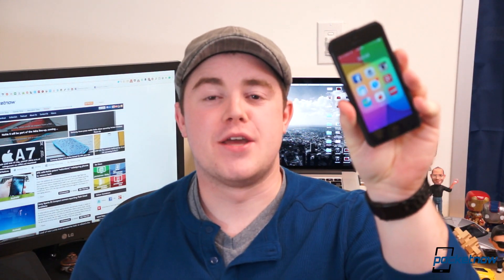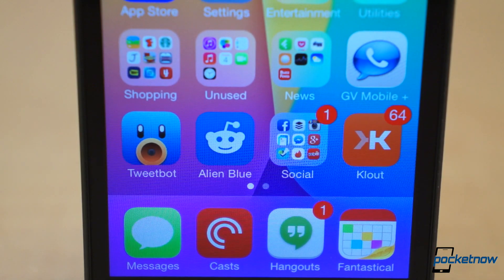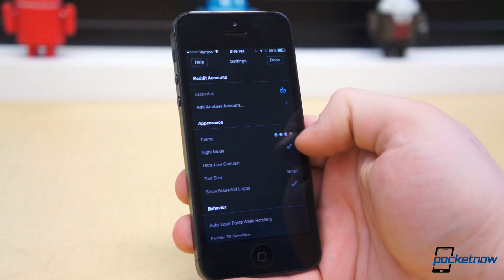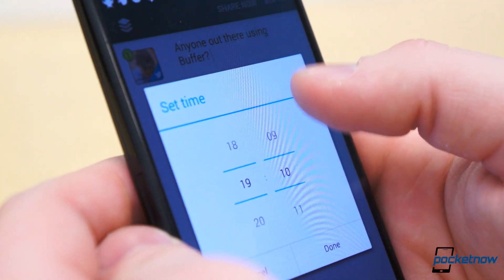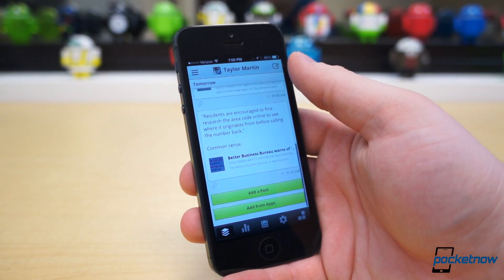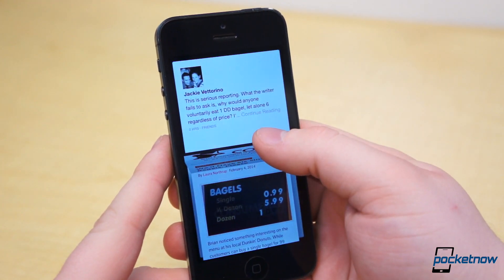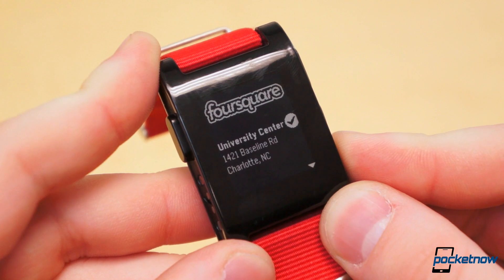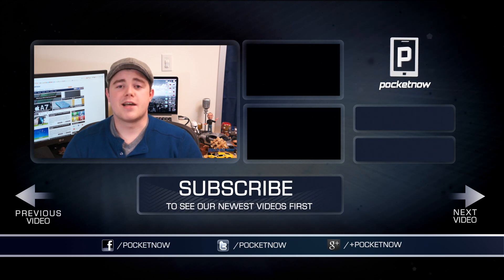Top 5 Social Apps for iOS | Pocketnow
We recently covered the top social apps for Android. Naturally, we had to make a top 5 list for social apps on iOS, too. Watch this video to see what our favorite social apps on iOS are, and share your favorites in the comments below!